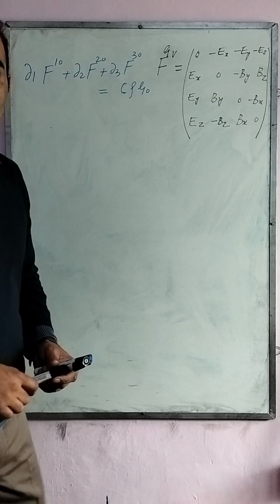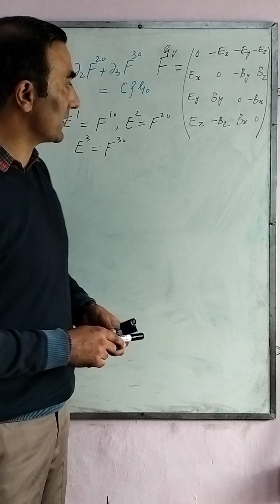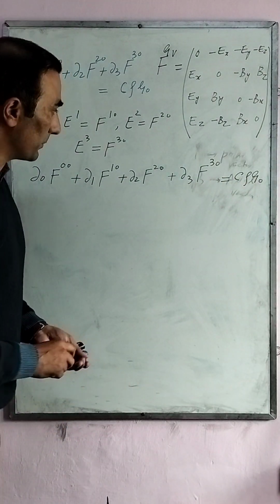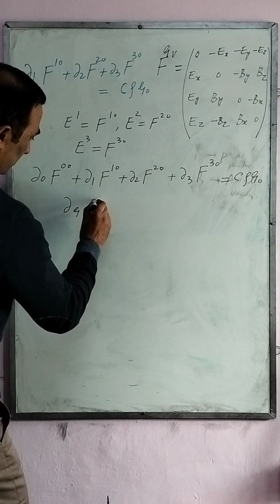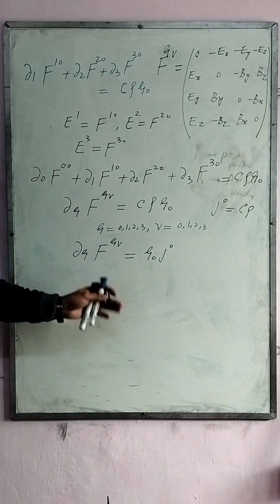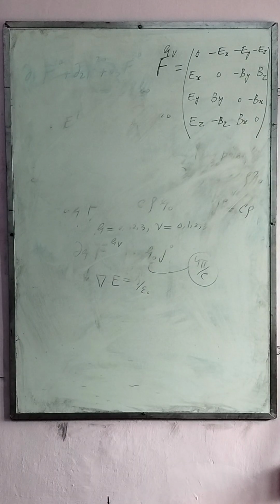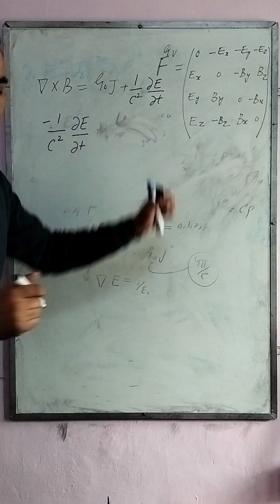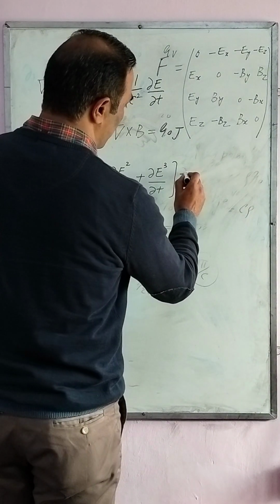Maxwell equations ( lecture 2)